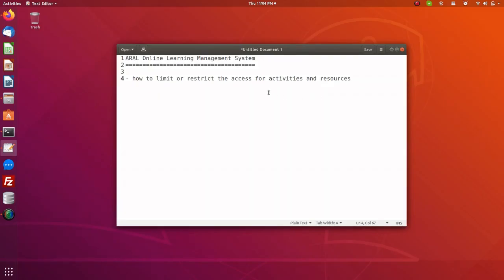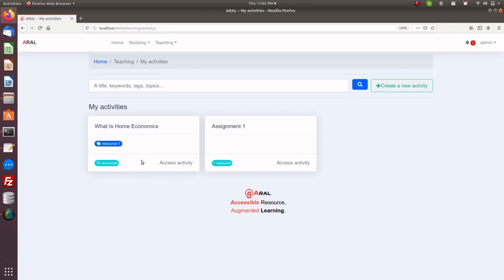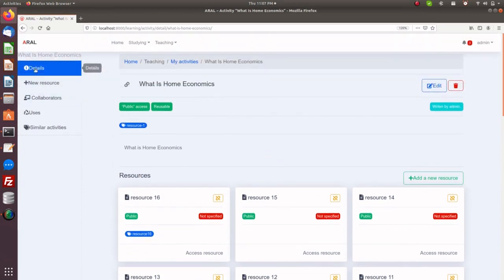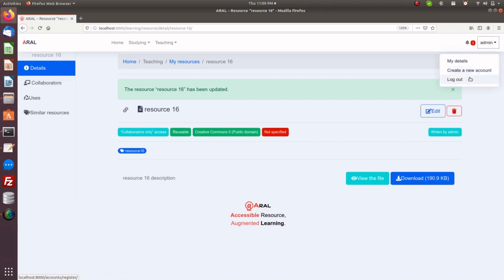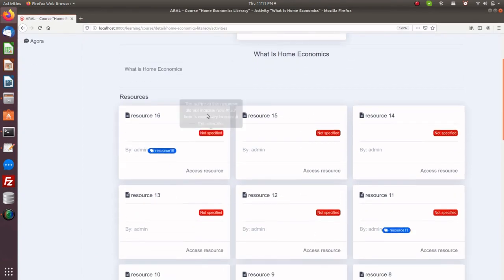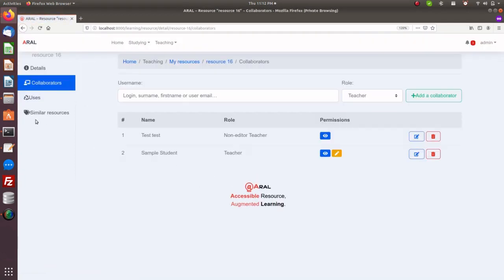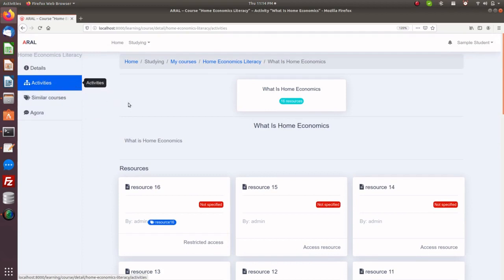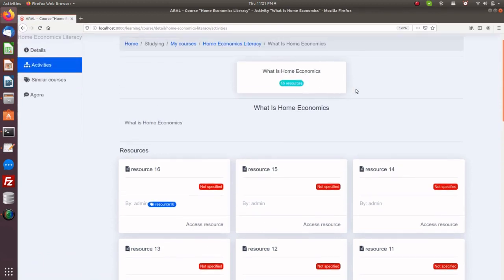ARAL Online Learning Management System : How to limit or restrict access for activities & resources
ARAL Online Learning Management System : How to limit or restrict access for activities and resources

antonio t. regondola jr.
senior lead developer / i.t. consultant / mentor